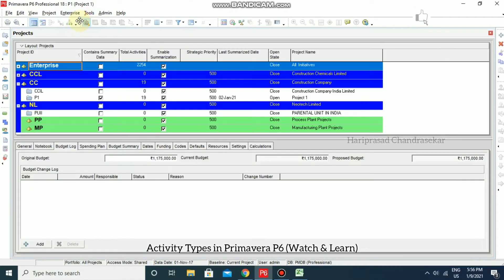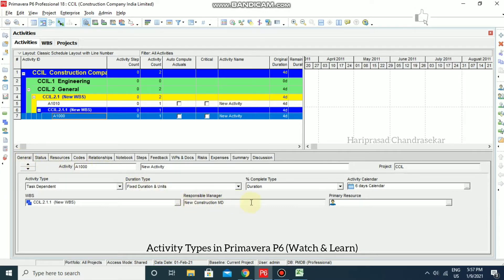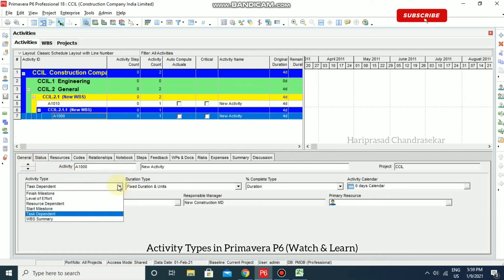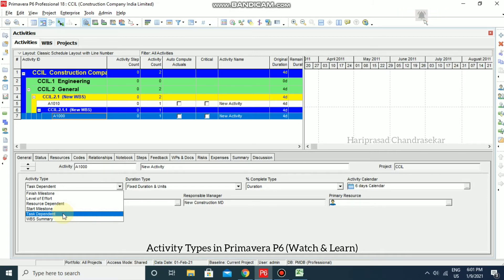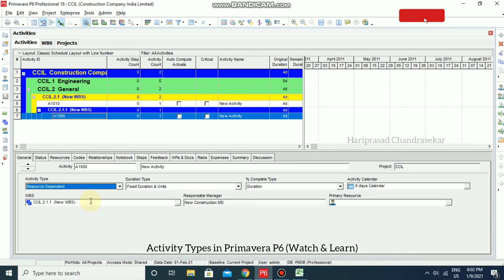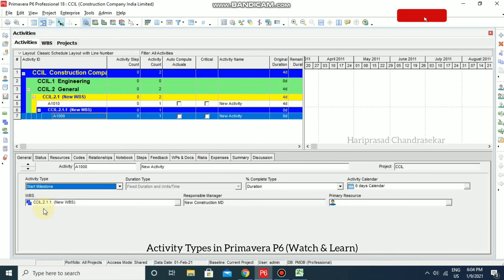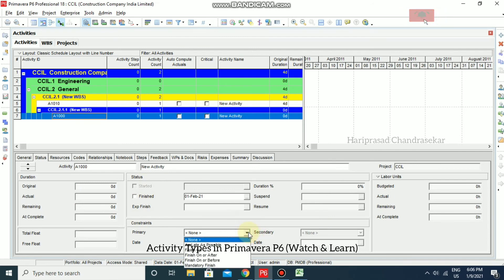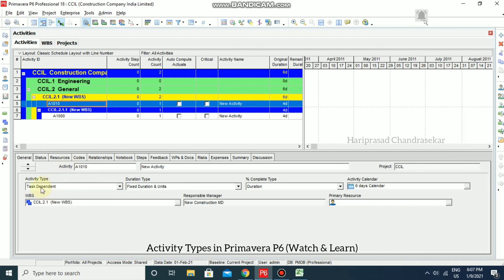Creating Activities & Activity Types in Primavera P6 (Watch & Learn)